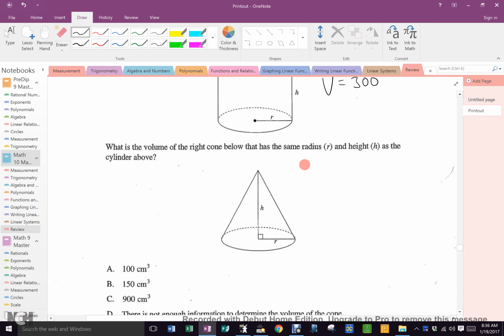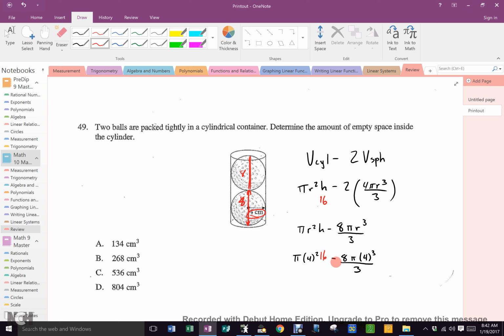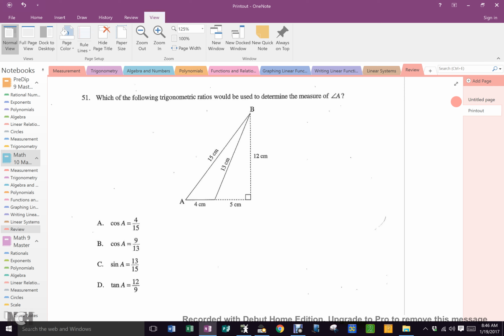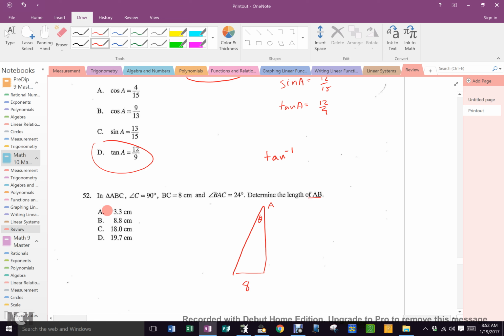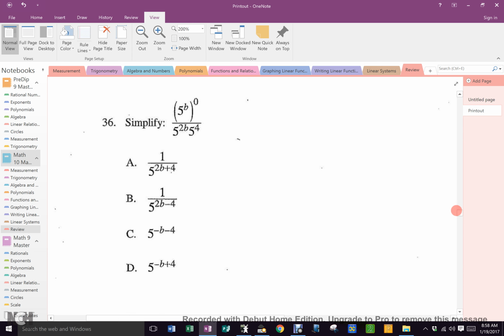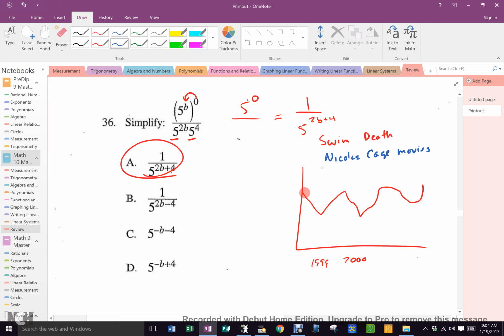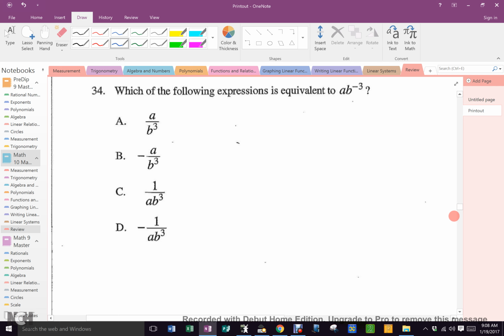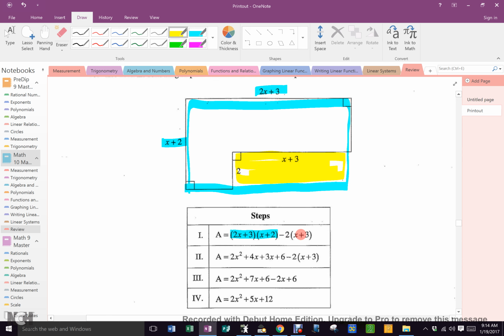Jan 19 Block B Final Review